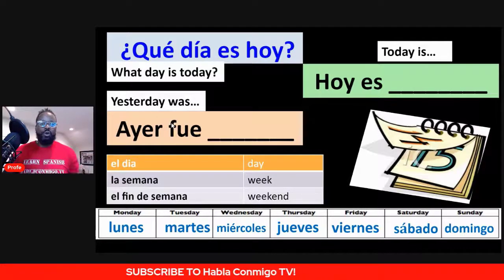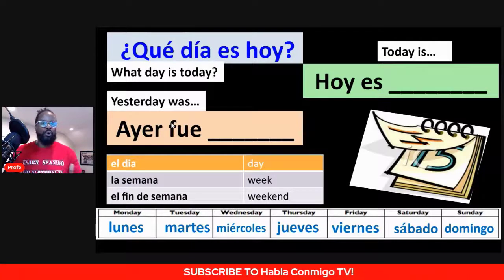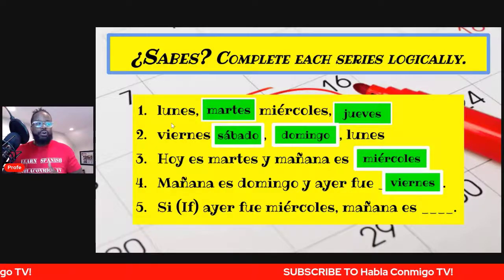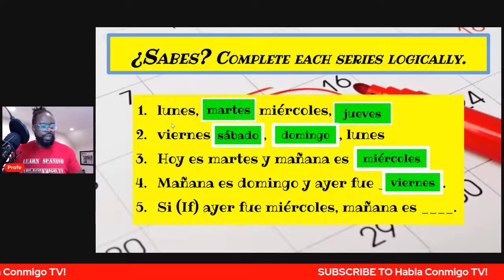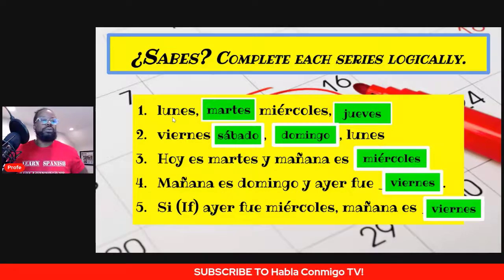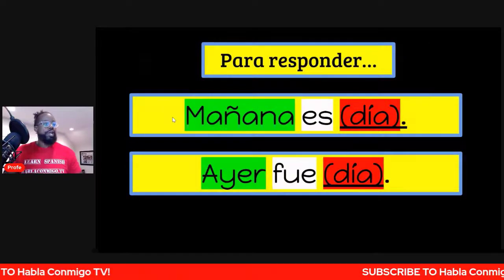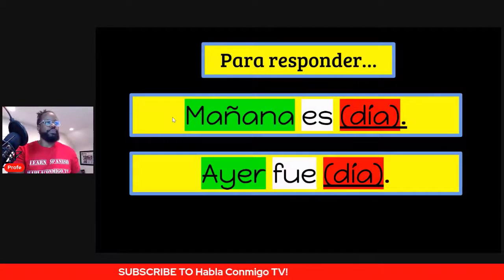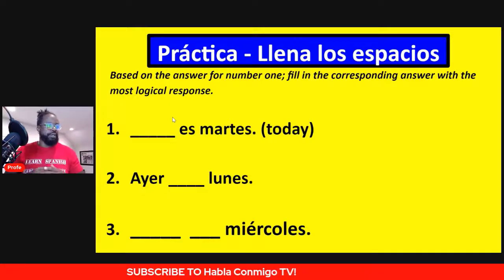🥷🏾 The REAL Secret to Learning The Days Of The Week! *EXPOSED* | Los días de la semana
Welcome to Day One of our "30 For 30" Challenge! In this episode, we are learning the days of the week in Spanish. We not only learn the days of the week, but we also learn some additional words and phrases to use when creating phrases.

Make sure you have your notebook and pen/pencil ready for the notes as well as the practice activities and the "boleto de salida" (Exit ticket)!

Also, don't forget to put your answers to the questions asked in the video in the comment section!

Enjoy today's lesson...Vamonos!

Be sure to LIKE this vid if the information presented speaks to you and you learn something of value!

SHARE this vid with those you know want to improve their language ability in Spanish.

Nos vemos,
Profe Don Omar